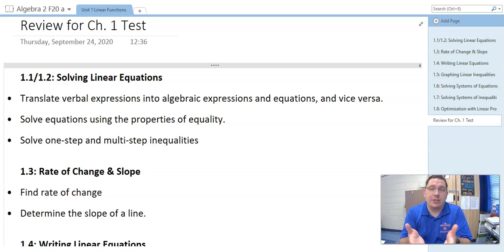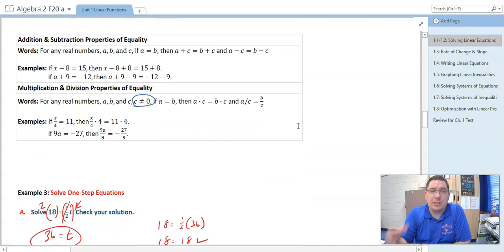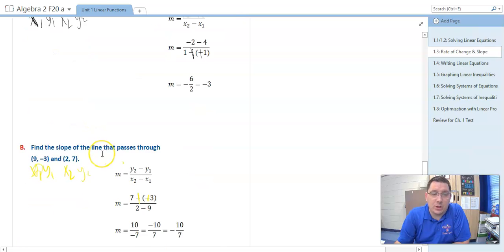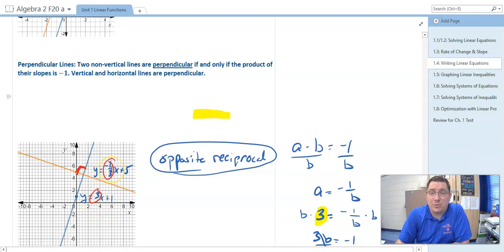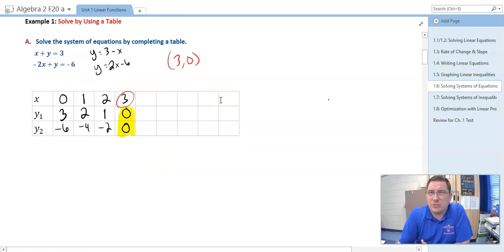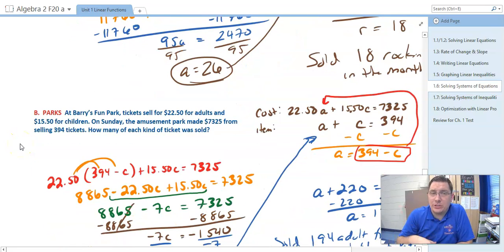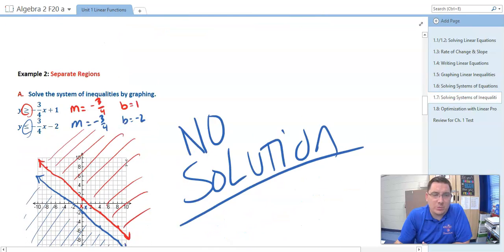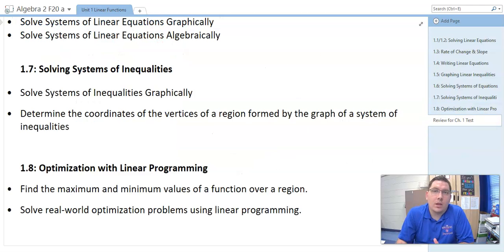Algebra 2: Ch. 1 Review Video